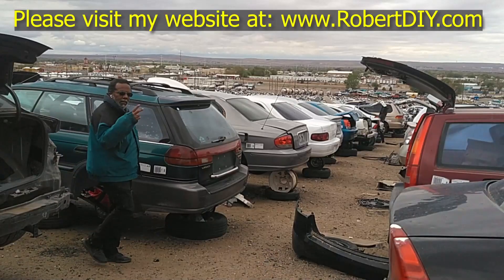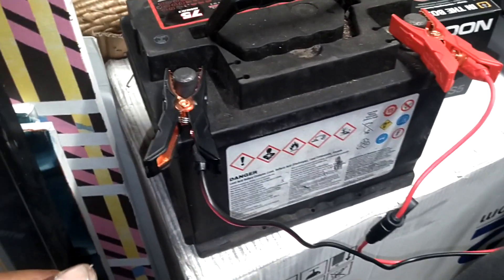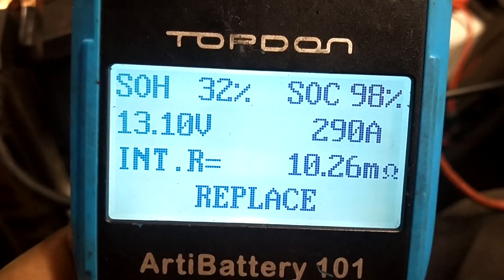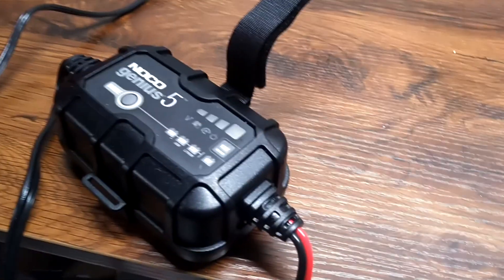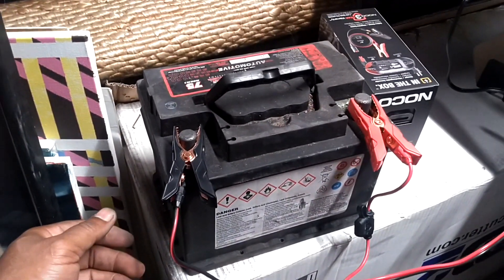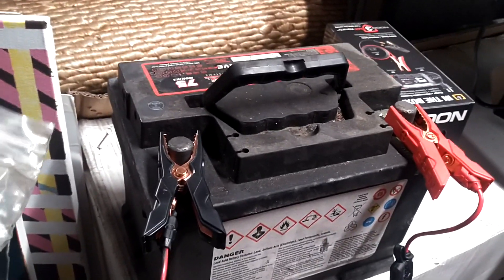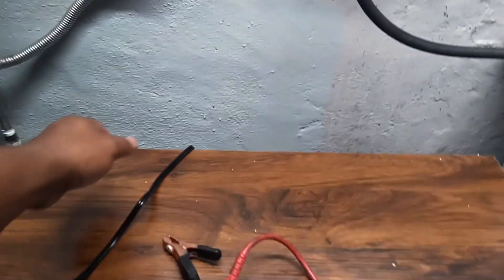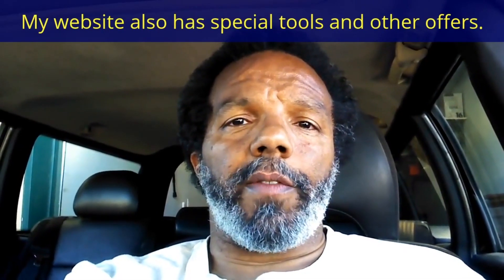Winter is officially here, for me. Messed around with batteries, the tester and my charger. - HOWR